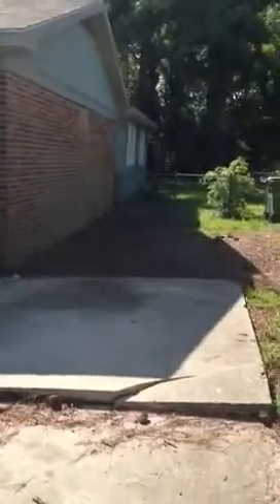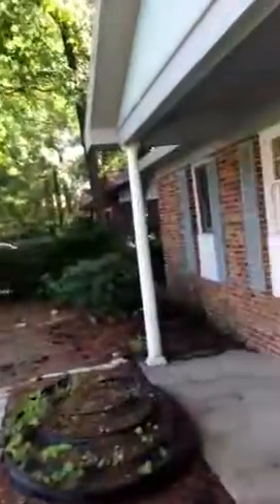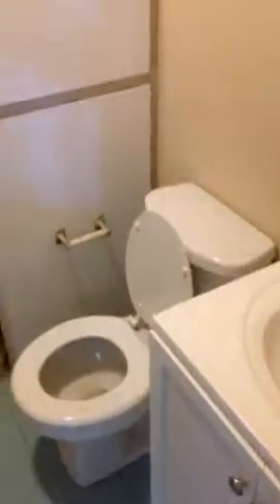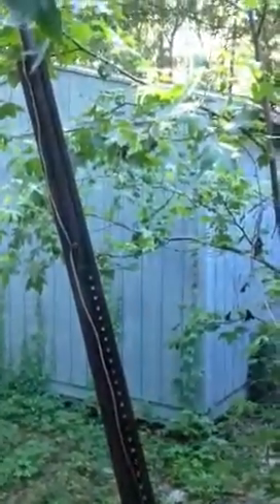1022 Popular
Real estate